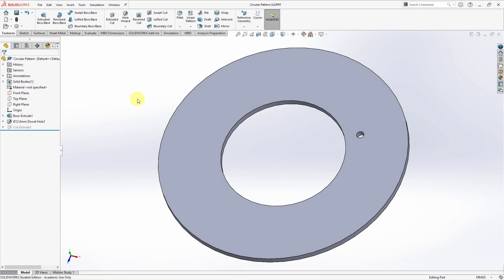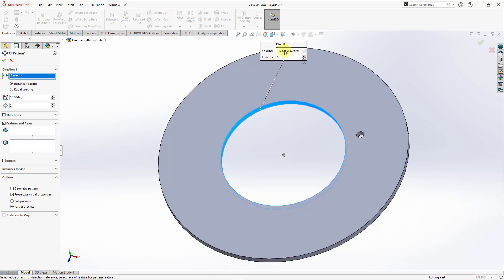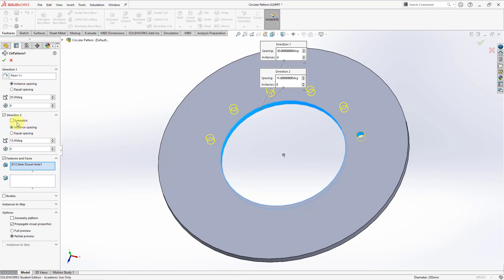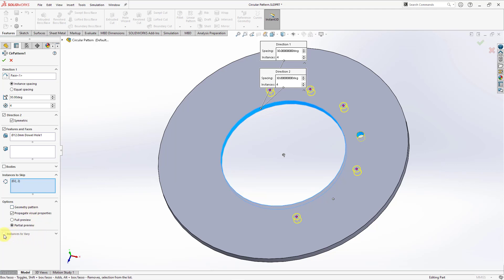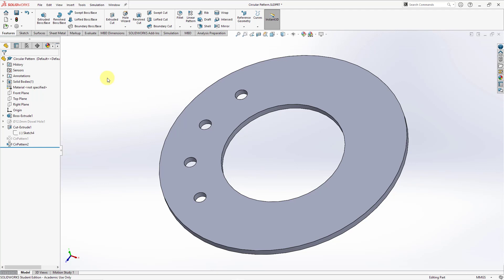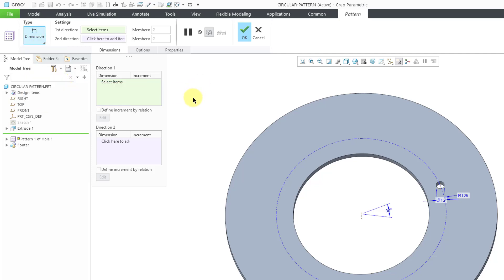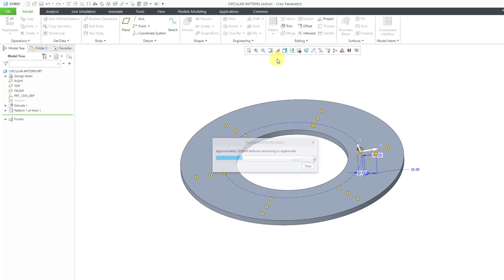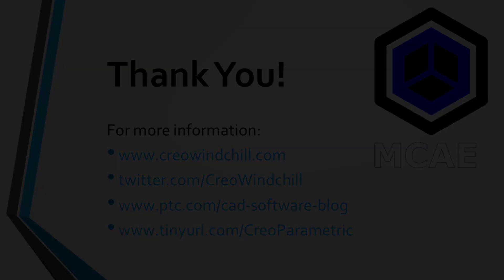SolidWorks - Creo Parametric Comparison - Circular Patterns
This SolidWorks - Creo Parametric comparison video shows the similarities and differences between creating circular patterns in the two CAD packages.

Thanks,
Dave